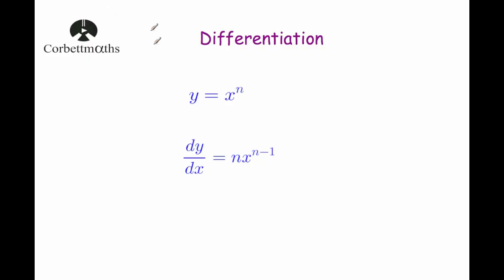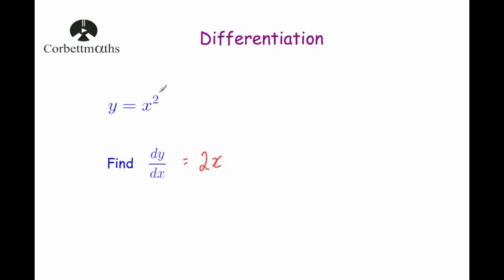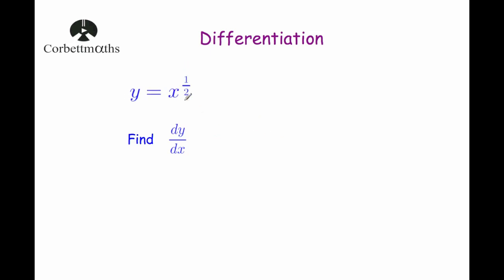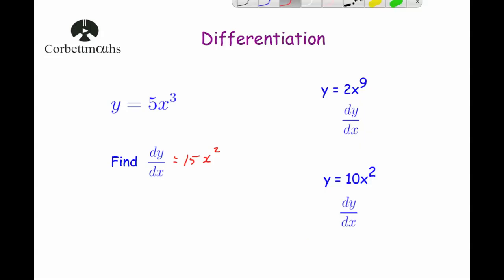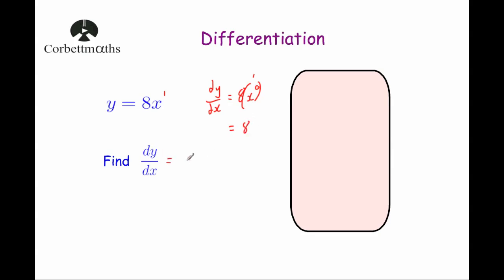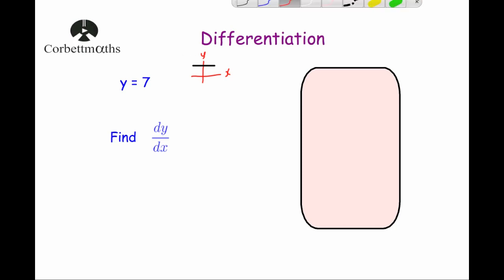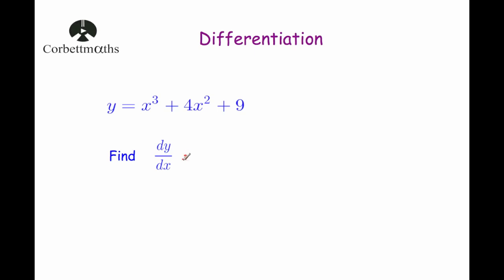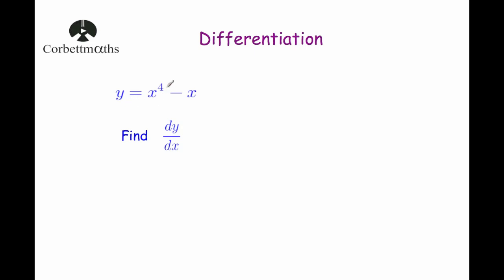Differentiation - Corbettmaths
This video explains how to use the general rule for differentiation.